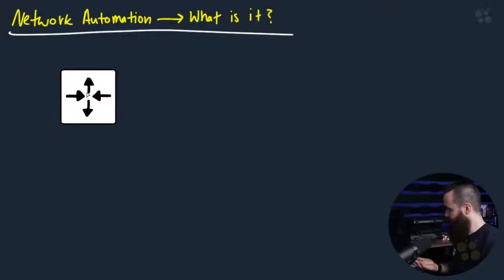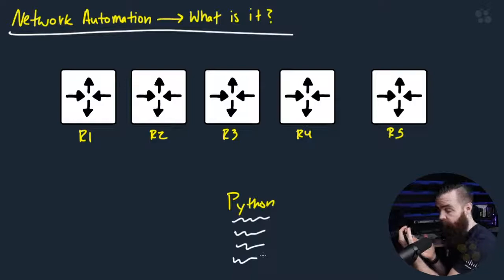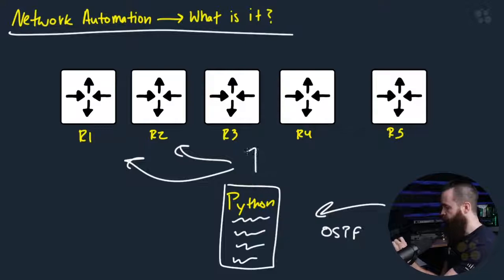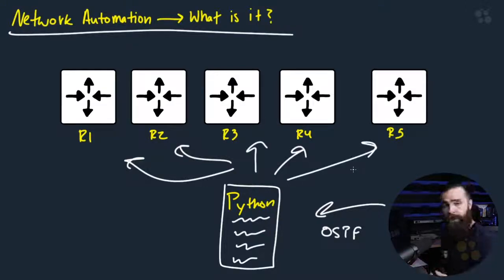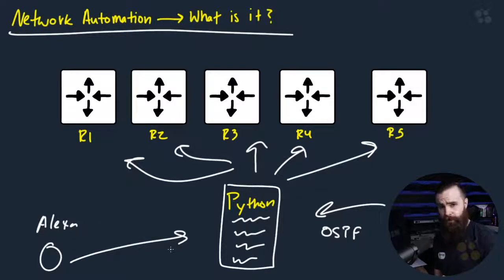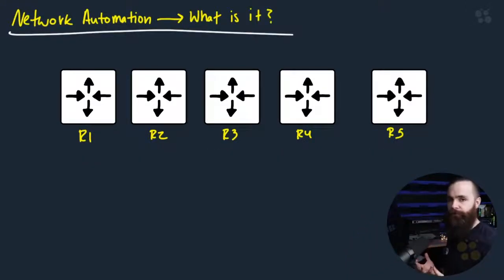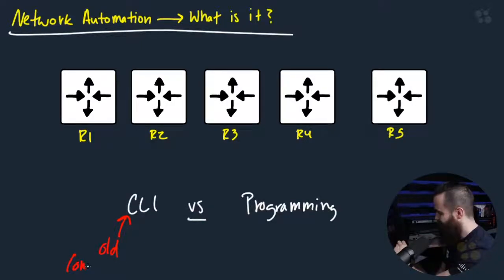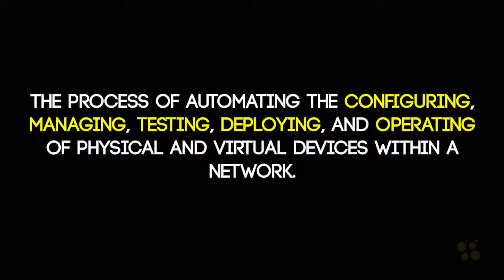[CCNA 200-301] 2 What is Network Automation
57-What is Network Automation
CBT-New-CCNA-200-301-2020